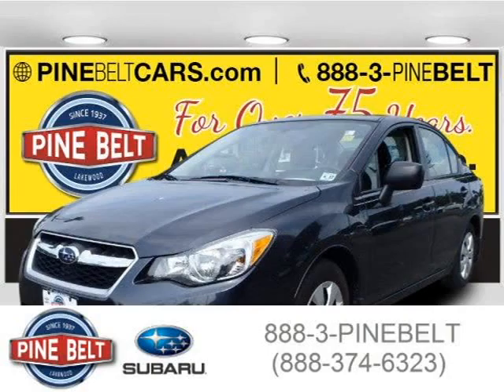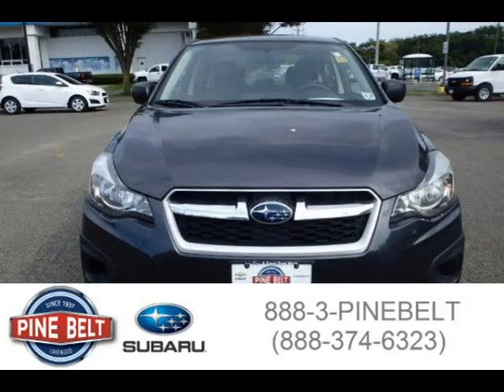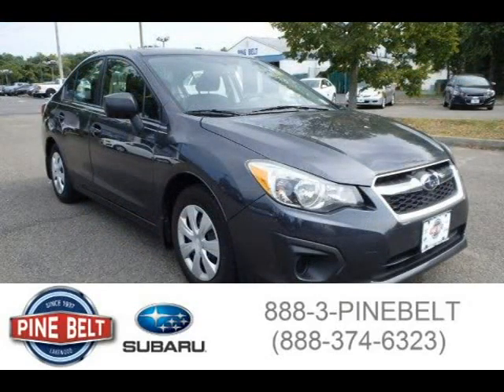2012 Subaru Impreza Lakewood NJ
888-3-PINEBELT
Pine Belt Subaru of Lakewood NJ

Price: $ 15,999
Mileage: 33,876
Trim: 2.0i
Body Style: Sedan
Ext. Color: Plasma Blue Pearl
Int. Color: Dark Gray
Engine: 2.0L H4 16V MPFI DOHC
Drive Type: All-Wheel Drive with Locking Differentia
Fuel Type:
Doors: 4
Stock No.: S026007
VIN: JF1GJAA6XCH026007